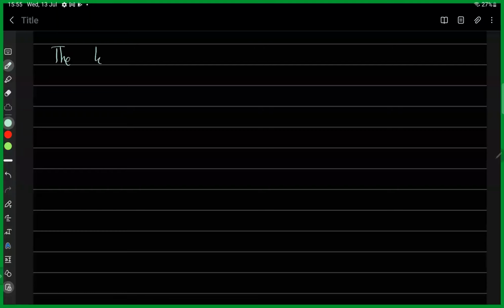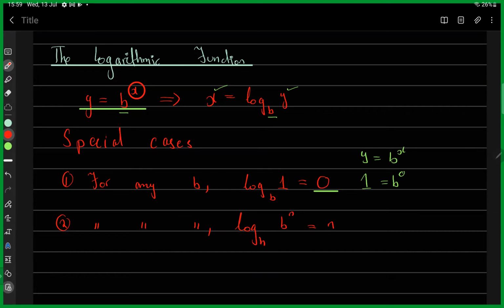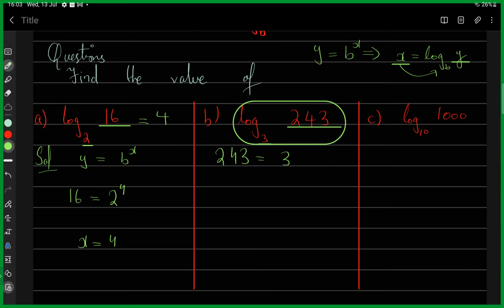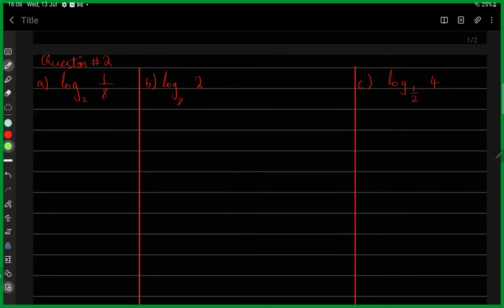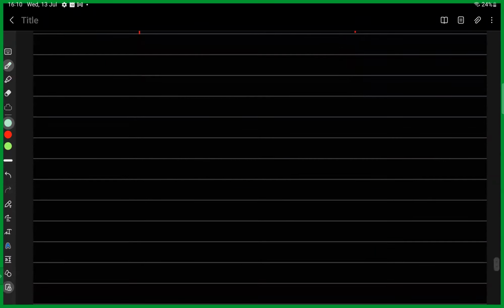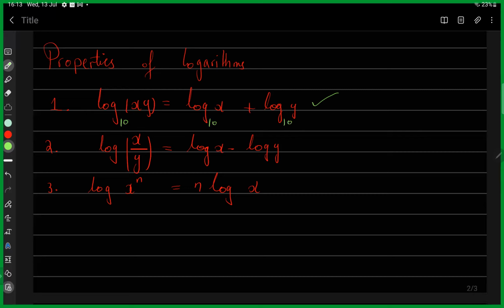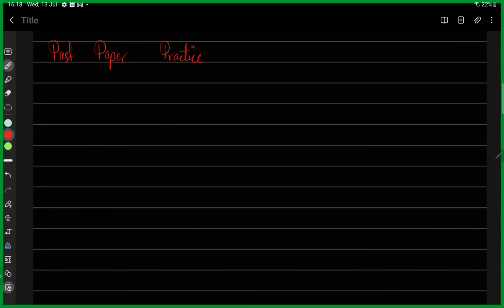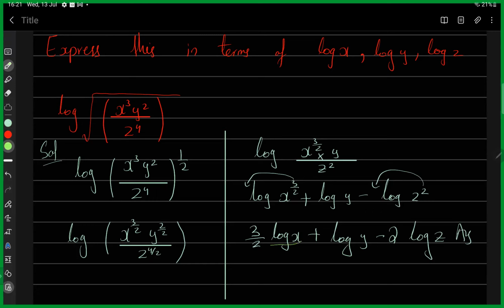A2 Mathematics - The Logarithmic Function